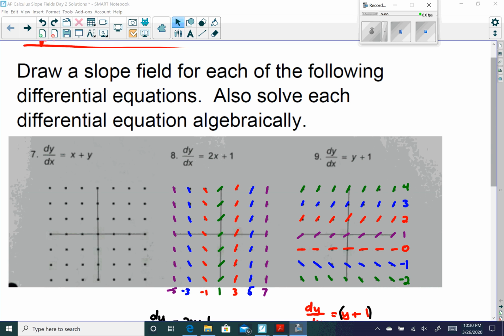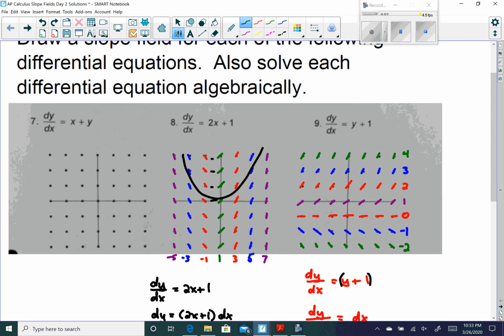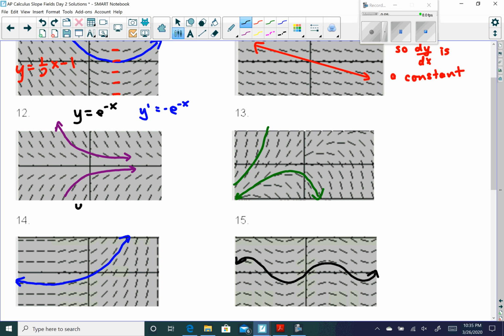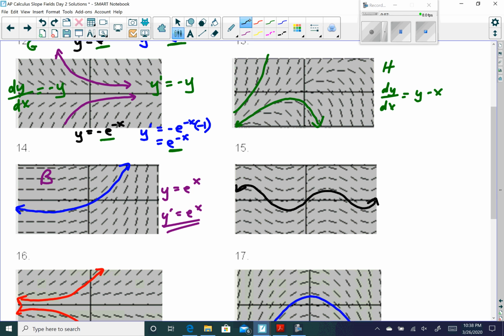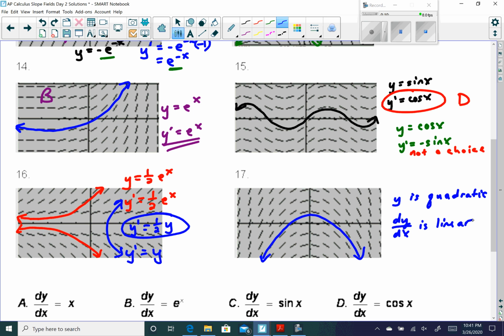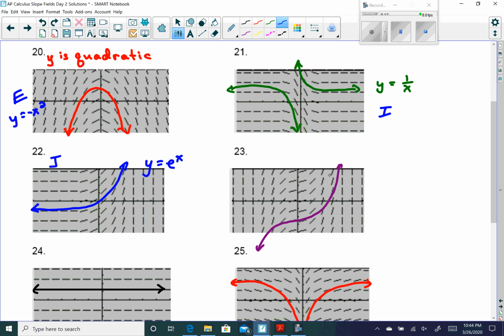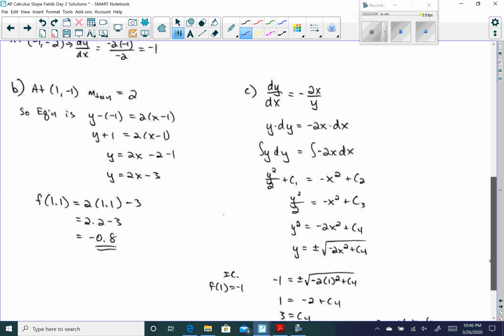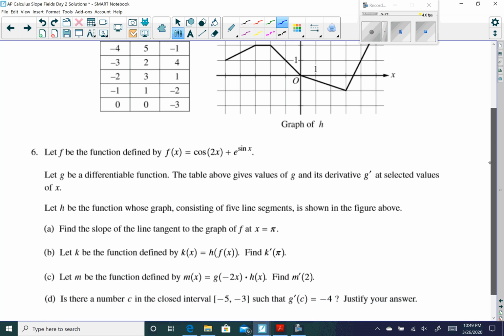AP Calculus Solutions to Slope Fields Day 2